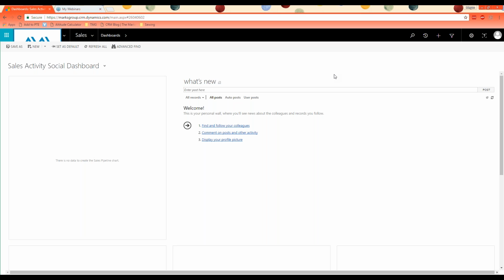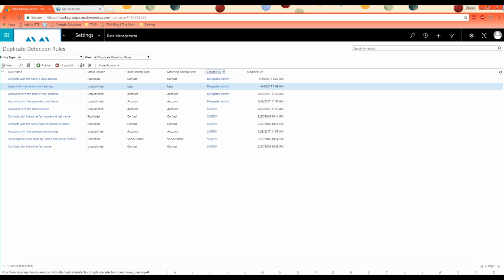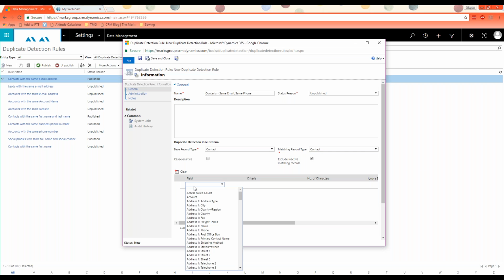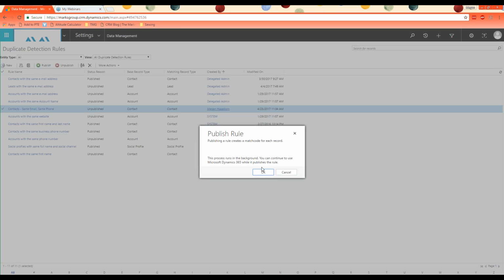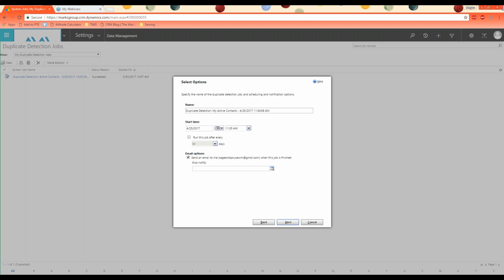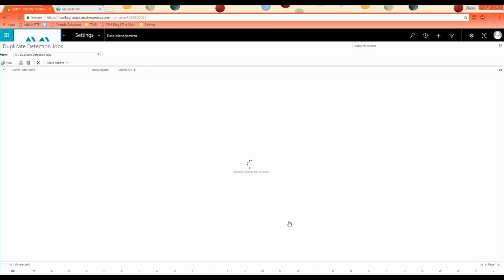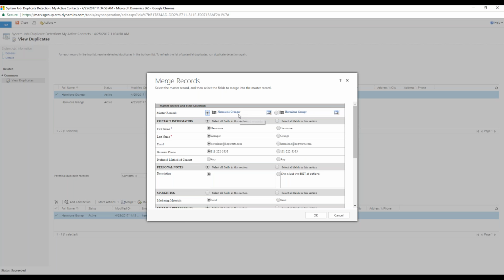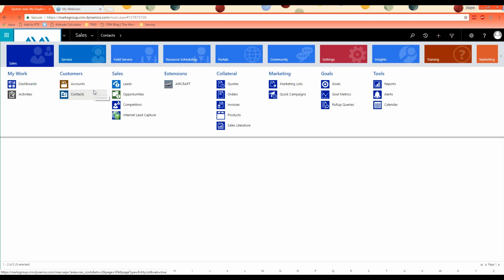Microsoft Dynamics CRM Tips and Tricks April 2017